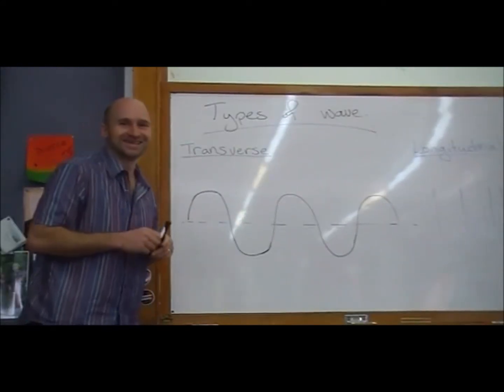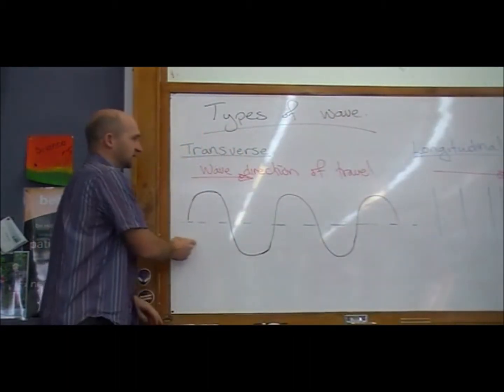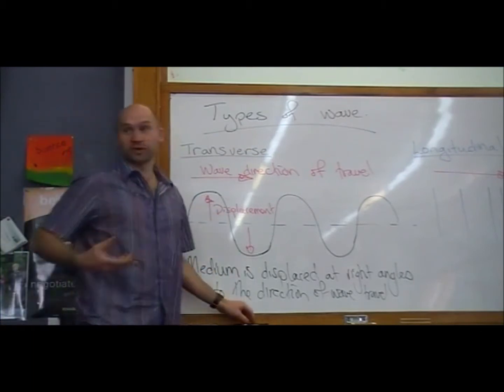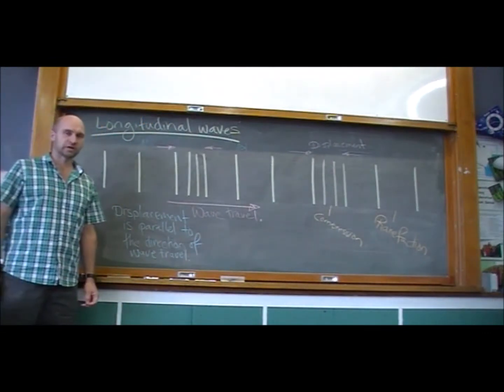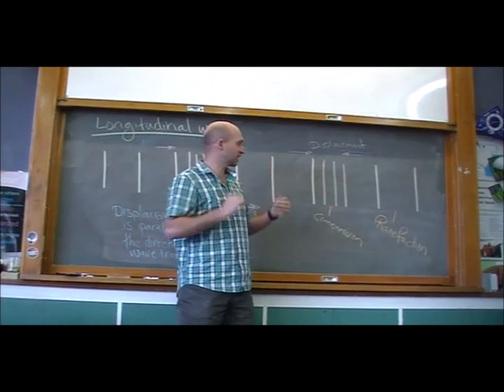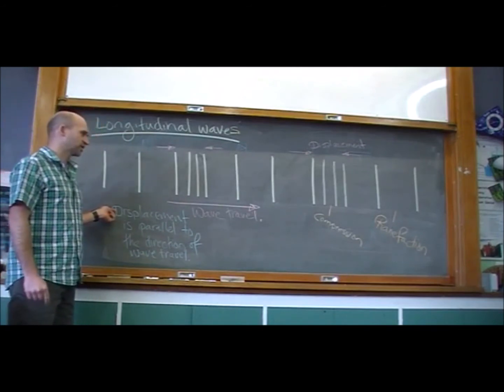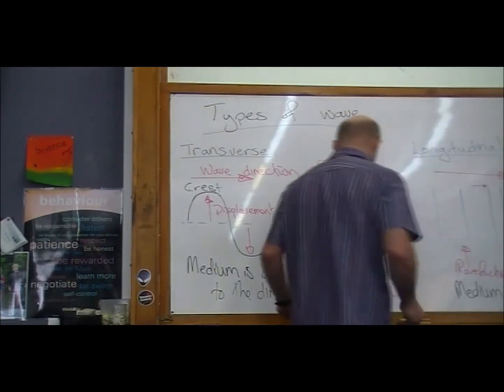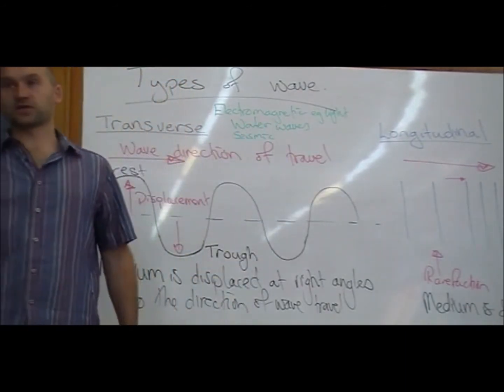Level 1 Physics - Waves - Transverse and longitudinal waves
A quick rundown on what transverse and longitudinal waves are; the similarities and differences.